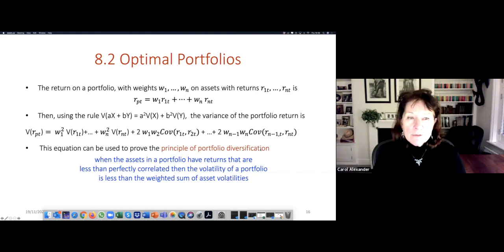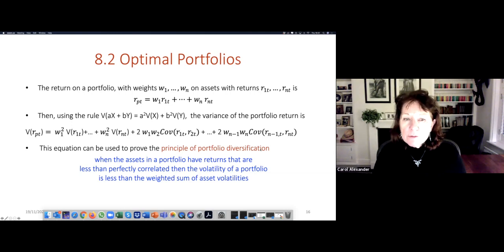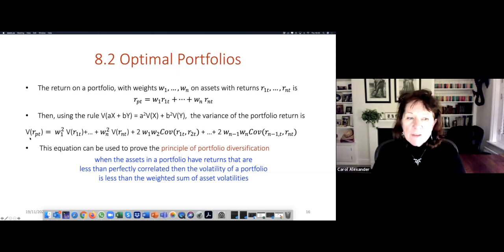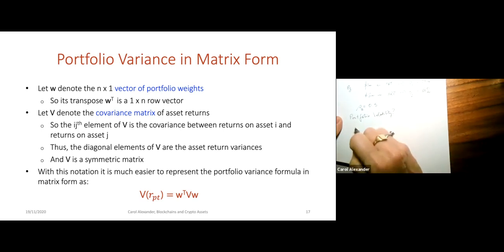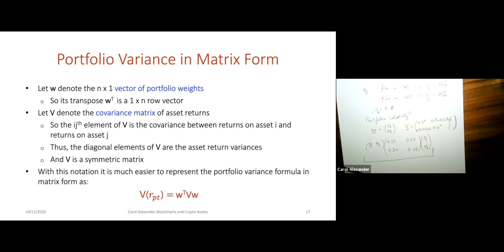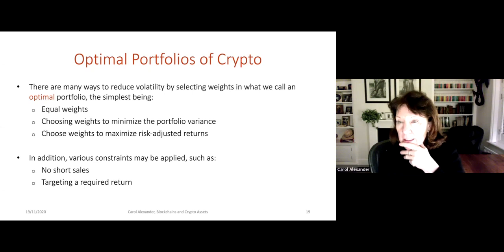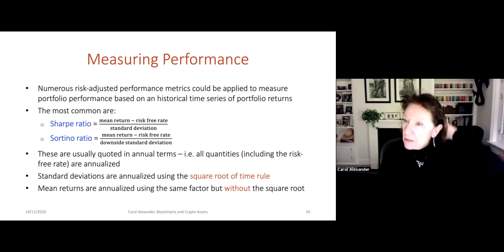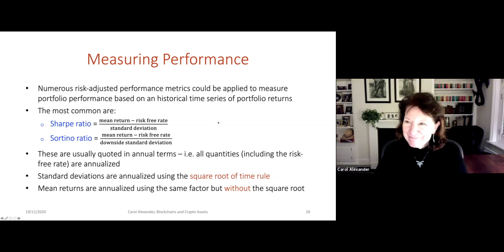Optimal Crypto Portfolios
Blockchains and Crypto Assets, Lecture 8, OPTIMAL CRYPTO PORTFOLIOS, Video 3 of 4